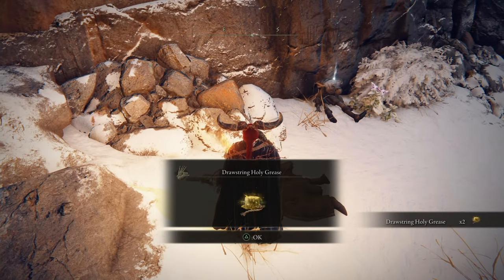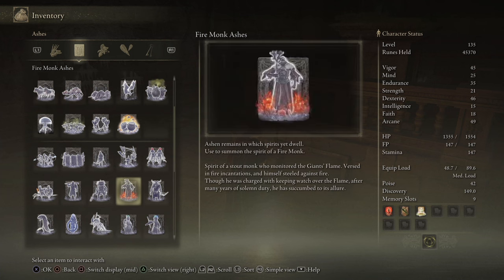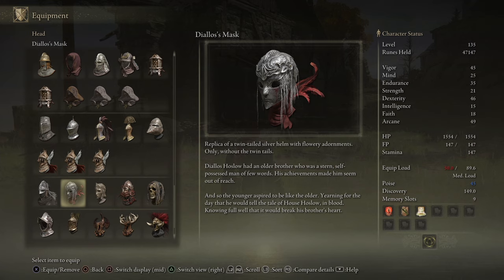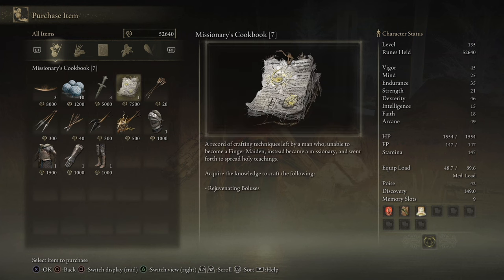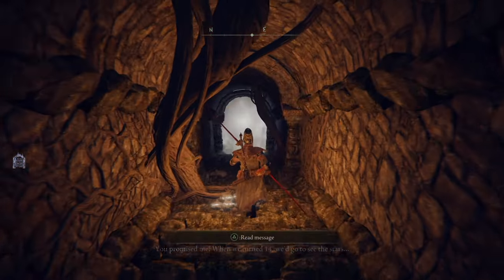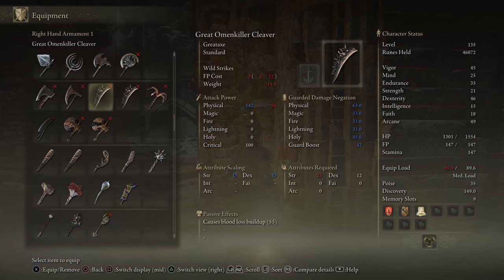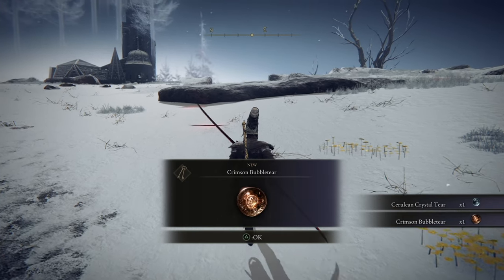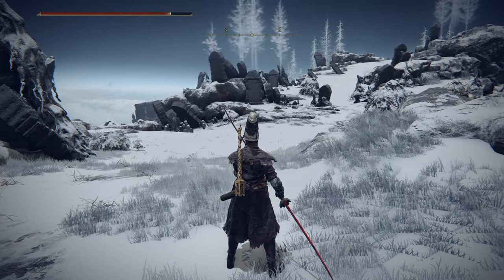ELDEN RING #129 - Jarburg Quest, Stargazer's Ruins, Avatar Duo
Let's Play ELDEN RING 😲and explore a whole new world!
Like always, please no spoilers! Have a good time!

All the stuff helps :P